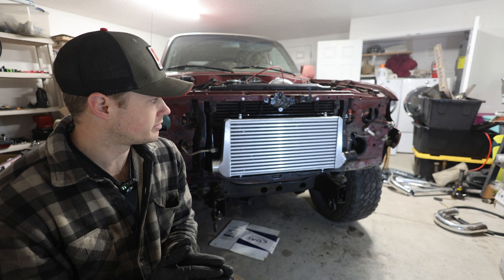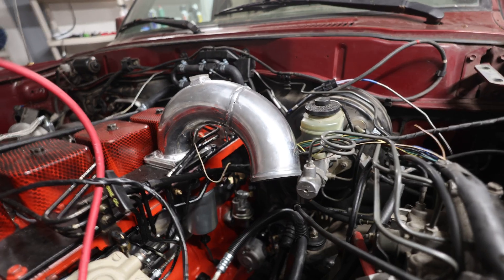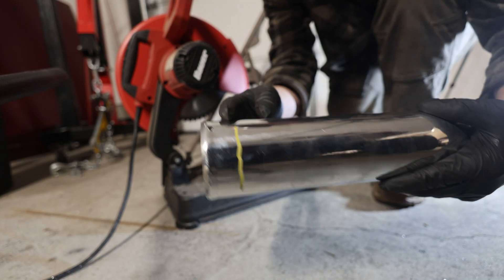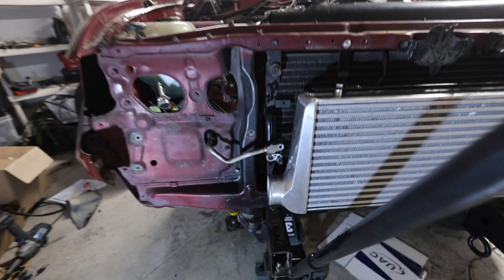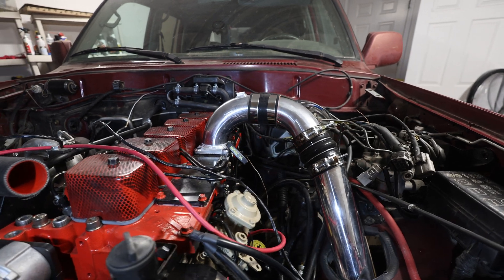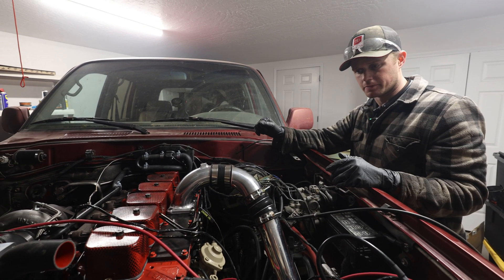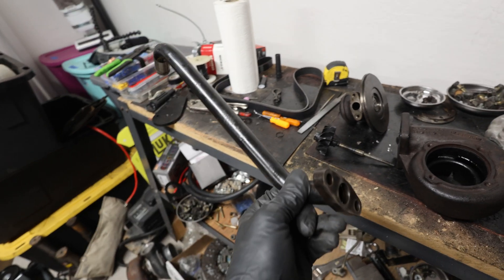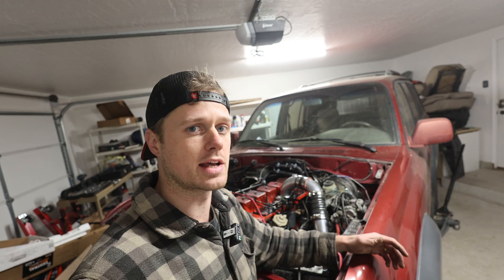Building An Intercooler For My Cummins Swapped Land Cruiser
I got a little too impatient unfortunately! Should have realized that I needed to vent my crankcase system after installing the billet tappet cover. Although my turbo needs rebuilt, the intercooler and piping was a huge success!